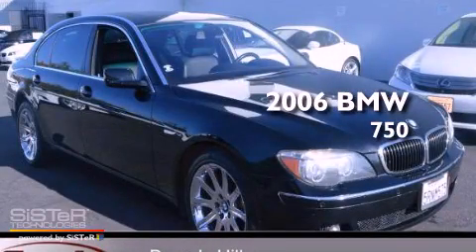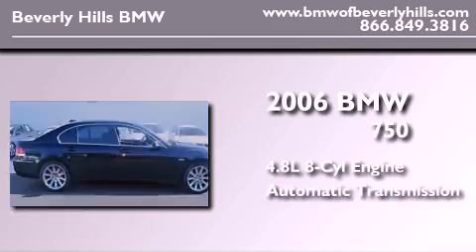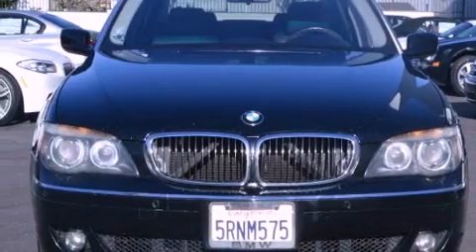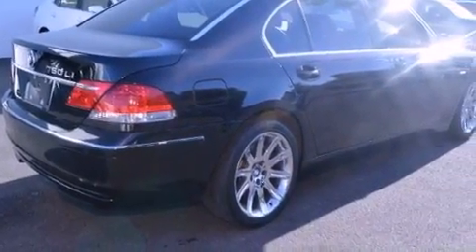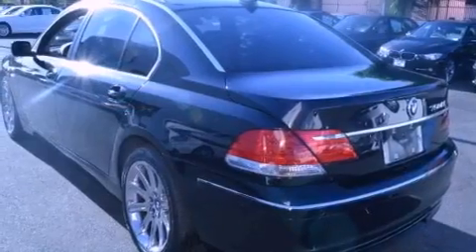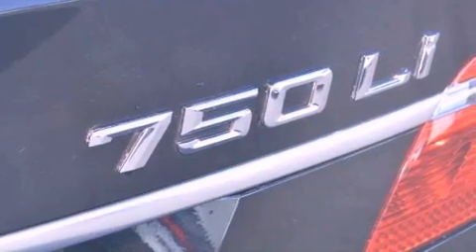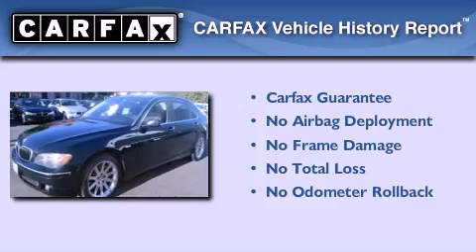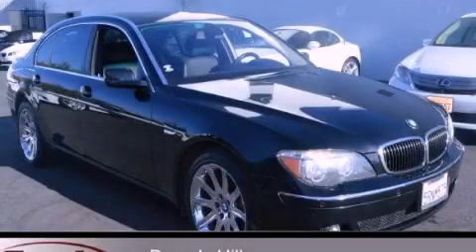2006 BMW 750 Beverly Hills CA 90036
Year : 2006
 Make : BMW
 Model : 750
 Engine : 4.8L V-8 cyl
 Trans . : Automatic
 Exterior : Black
 Miles : 118,450
 Interior : Black